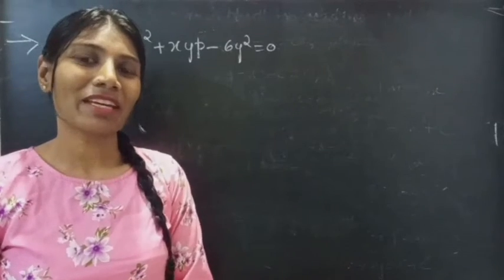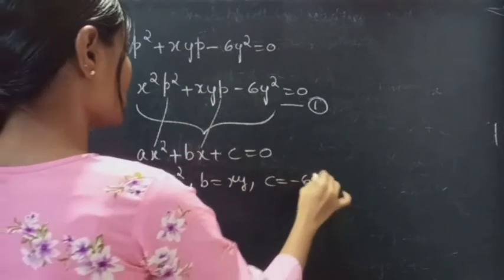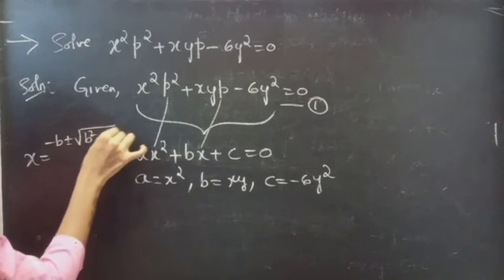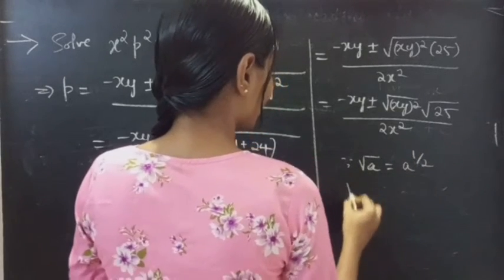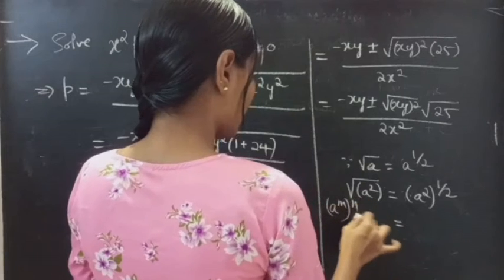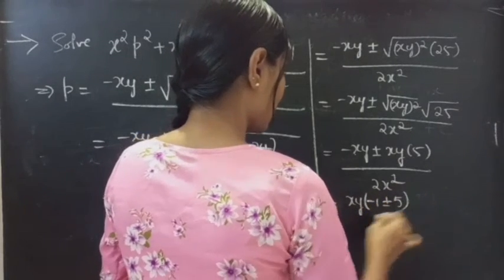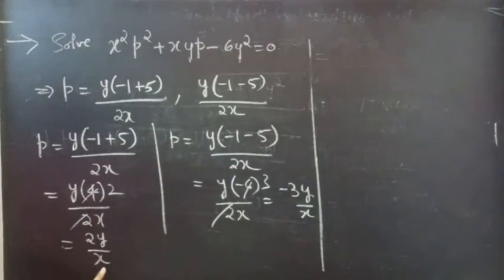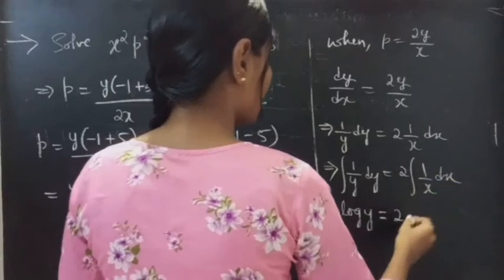x^2p^2+xyp-6y^2=0 Solvableforp DifferentialEquations L434